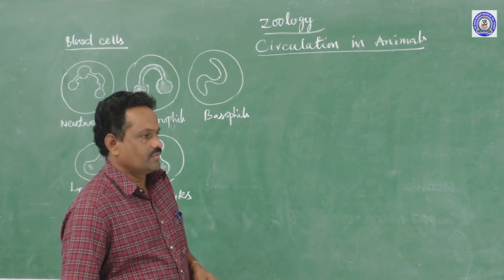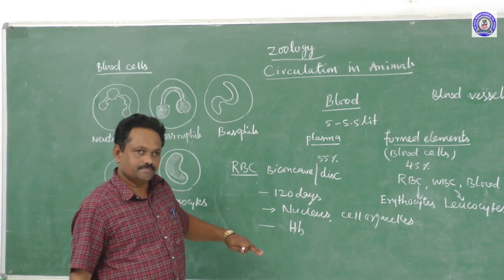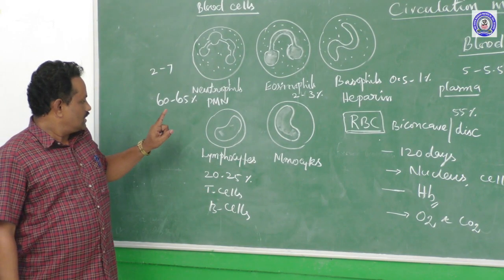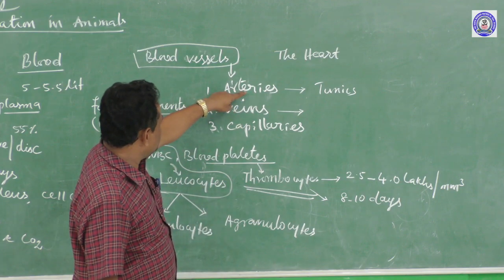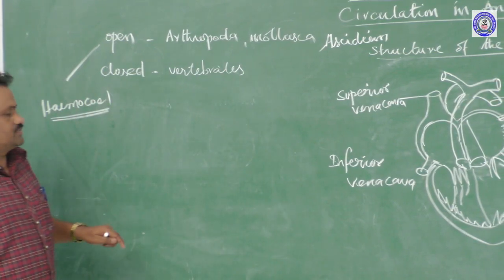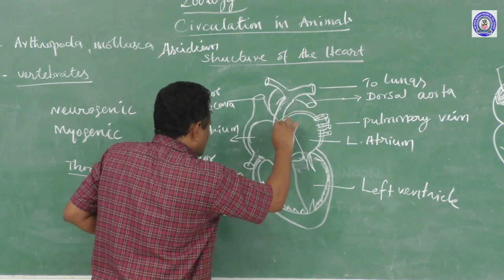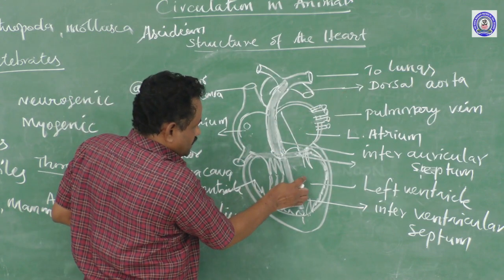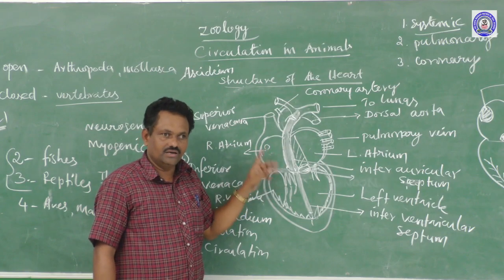10 STD ZOOLOGY [ G.KALAIMANI ] -PART-1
10 STD ZOOLOGY [ G.KALAIMANI ]-PART-1